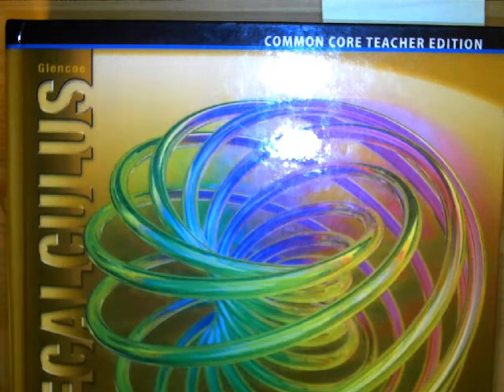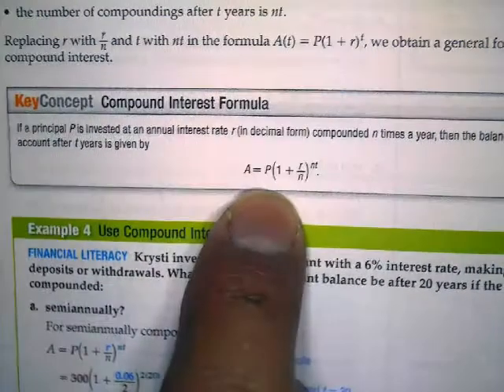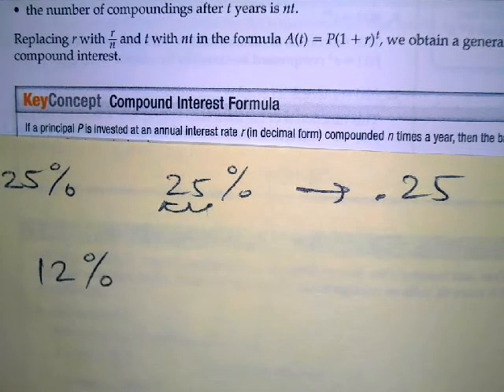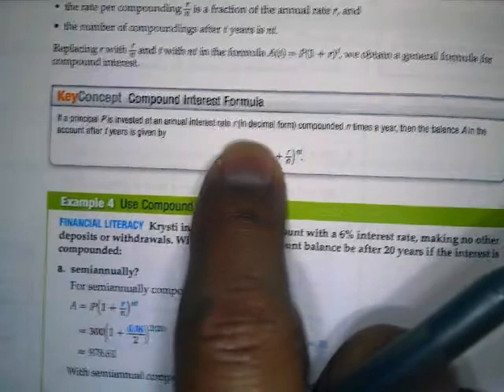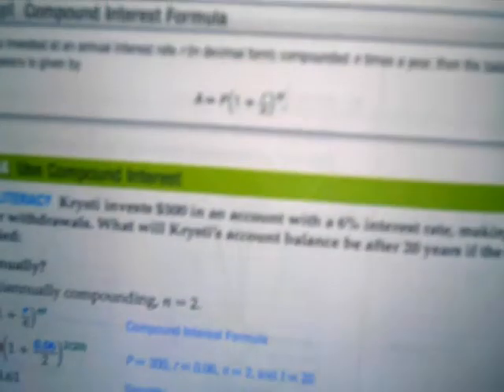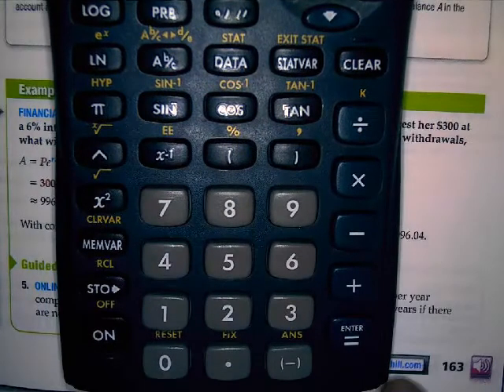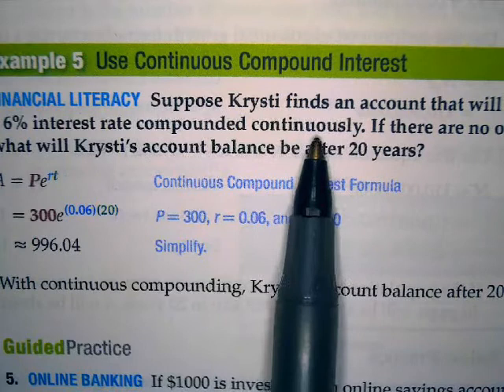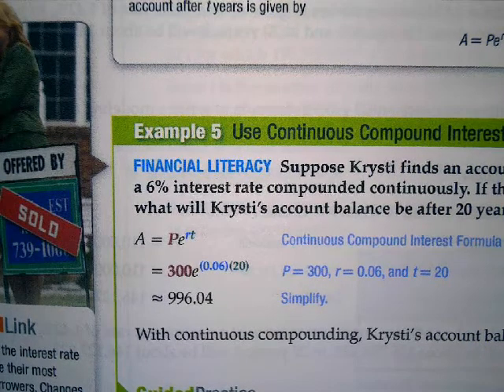Pre Calc Exponential Functions Compound Interest FORMULAS video 1